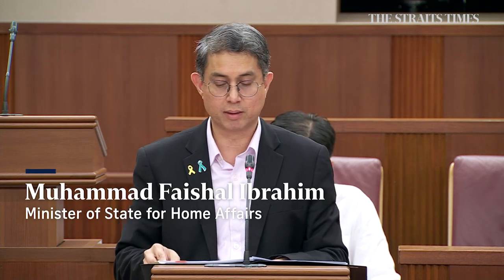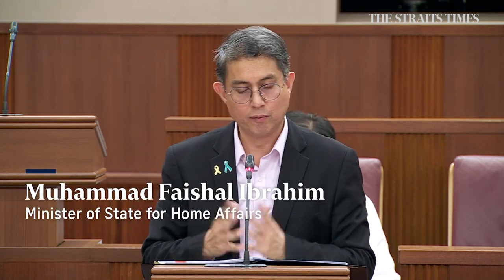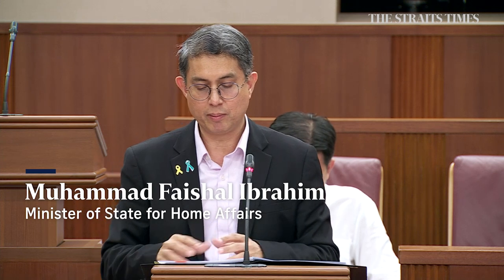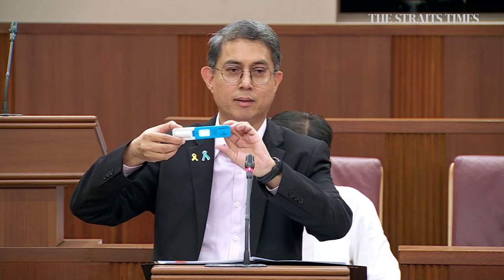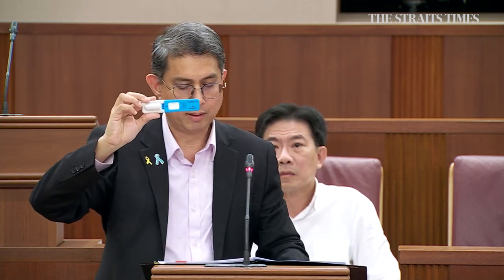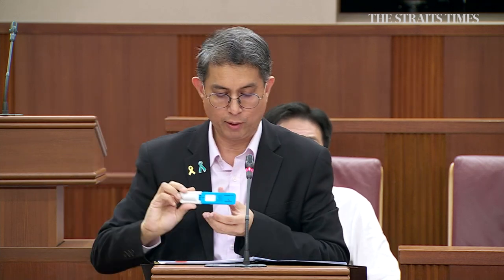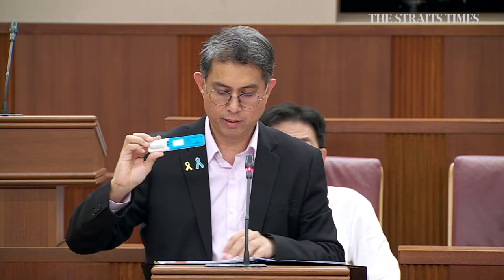New saliva test kit for drugs being used at Singapore checkpoints | In Parliament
A new saliva test kit for drugs, that can produce results in about 10 minutes, has been deployed at checkpoints.

Announced by Minister of State for Home Affairs Muhammad Faishal Ibrahim in the debate on his ministry's budget, it has been likened to a Covid-19 test kit.